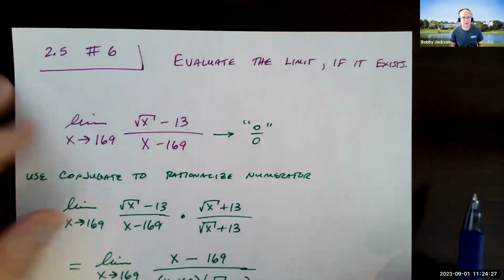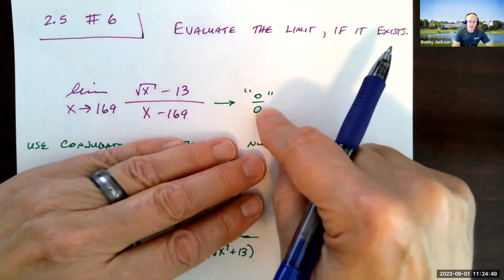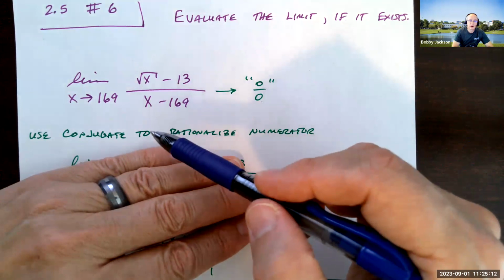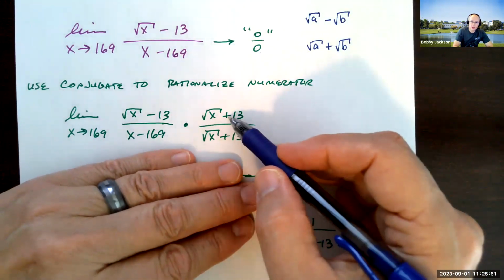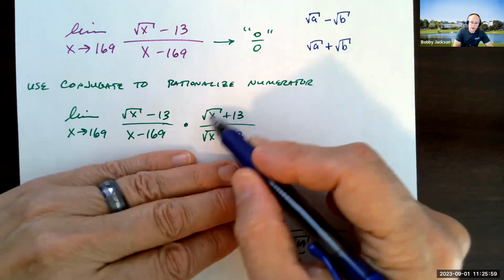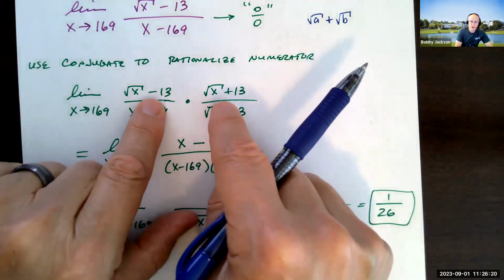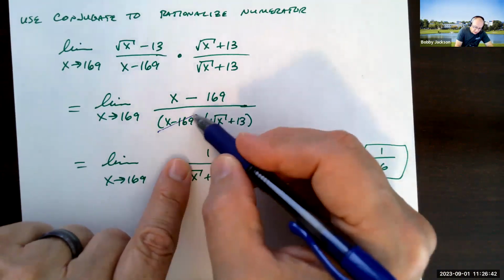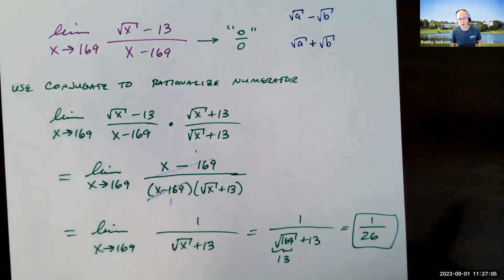Achieve Section 2.5 Number 6